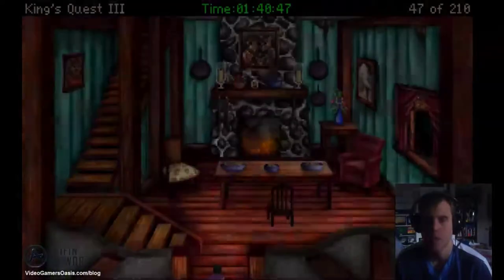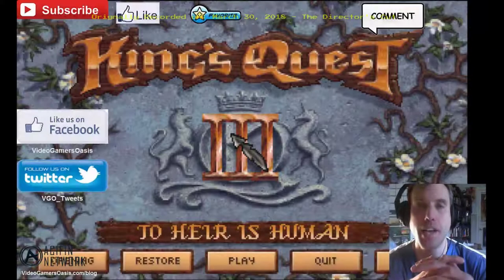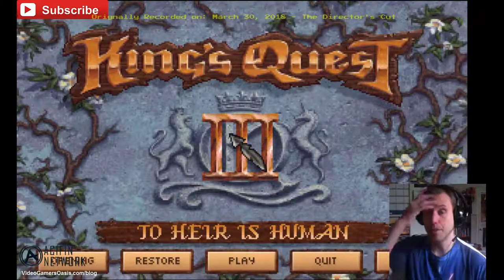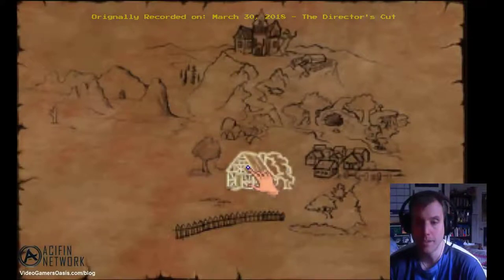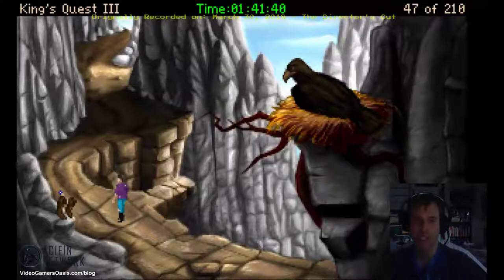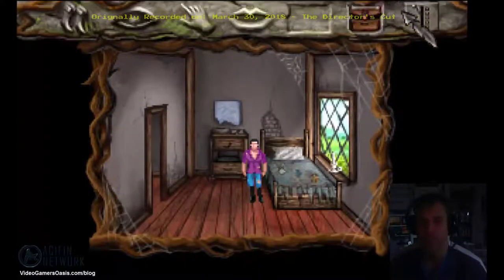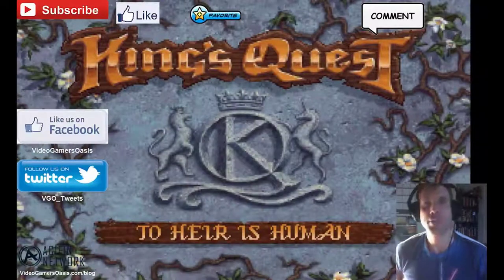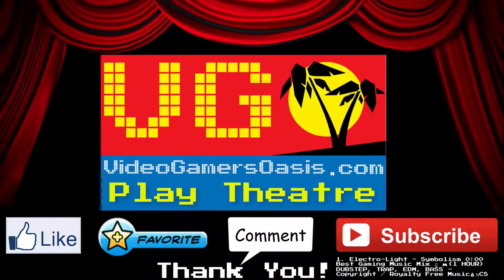King's Quest III Redux: HowTo Continually Feed Manannan - The Director's Cut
Gwydion learns to use the magic porridge bowl to continuously feed Manannan.